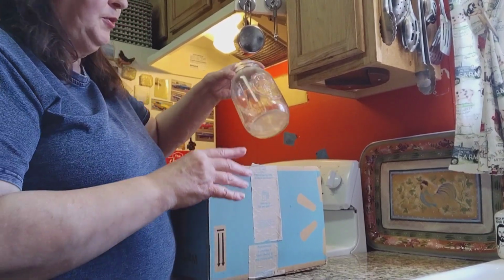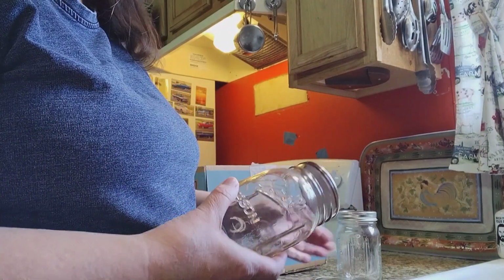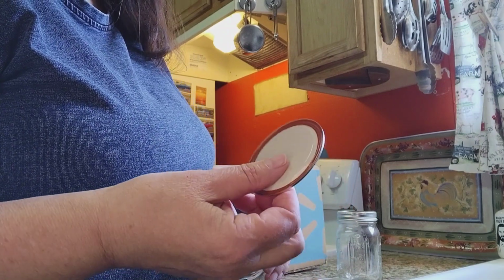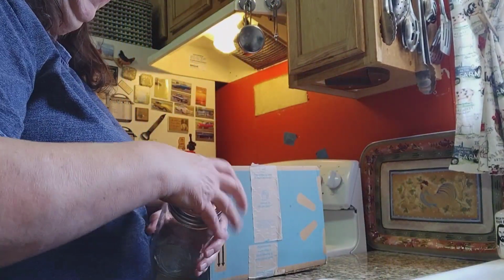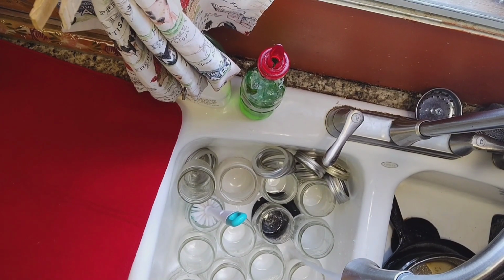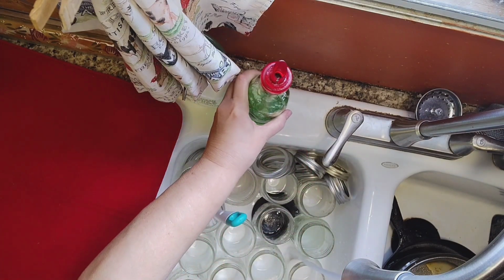I'm Cleaning Up Free Canning Jars, I was Gifted!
I'm cleaning up free canning jars, that I was gifted! It's very exciting when a friend knows you can, and brings you glass canning jars! 😉

Please consider becoming a Channel Member. Shout Outs, loyalty badges, custom emoji, guaranteed features on my home page and Members are highlighted during my Lives. Newly added:  Member Early Access Videos. Your Support: Helps with postage  and giveaways costs, equipment and presentation training, supports me in my efforts to create quality video content.  It also helps in  supporting our homestead maintenance and helps with our ever growing flocks.

Mail: Susan Hill
P.O.Box 15

Editing done through Video Guru.